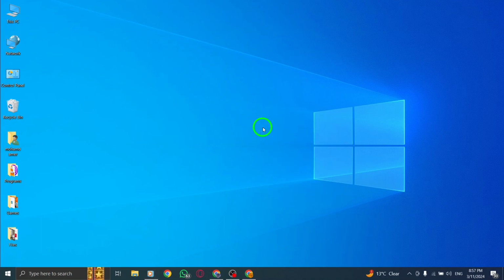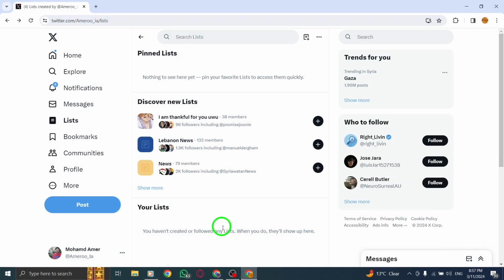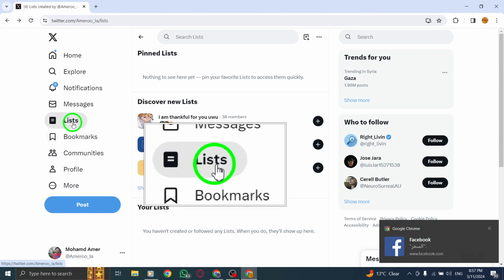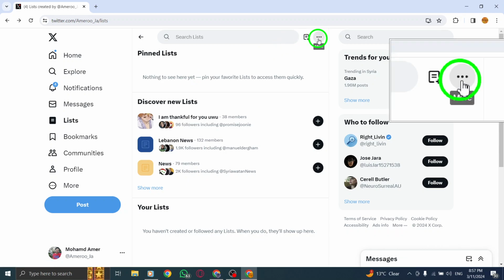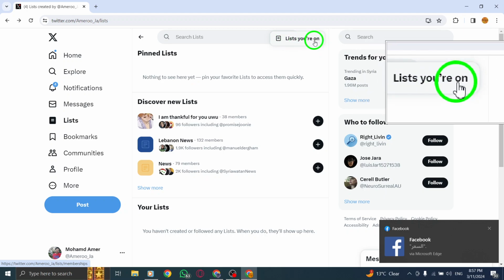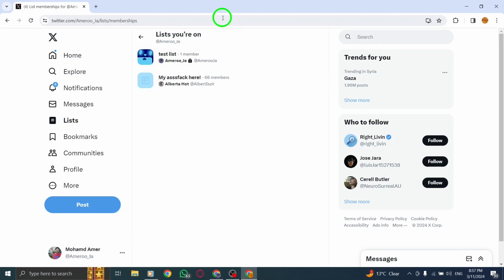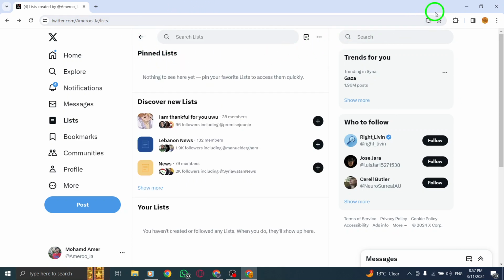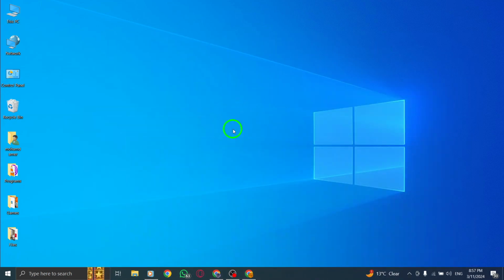How To See What Lists You Are On On X (Twitter) On PC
Uncover how to easily view the lists you are on in Twitter on your PC with our step-by-step guide. Explore the process to identify the lists you're a part of and optimize your Twitter engagement:

1. Go to your profile page.
2. Click the Lists tab from the Navigation menu.
3. Click the More icon next to the new List icon.
4. Click on Lists you're on.

Enhance your Twitter experience by understanding the lists you're included in and connecting with like-minded users effectively.